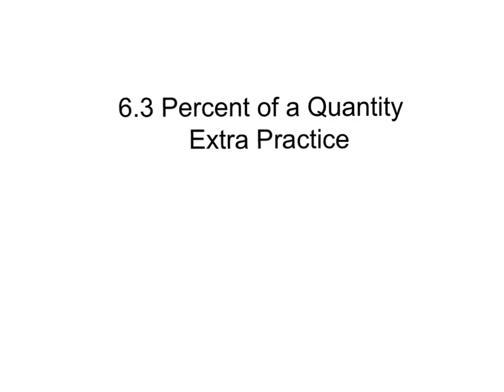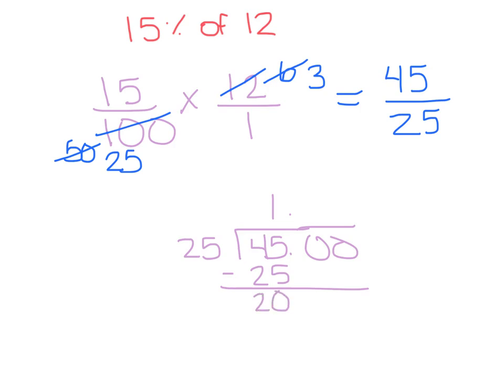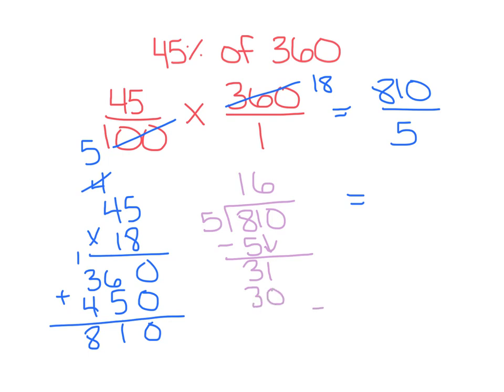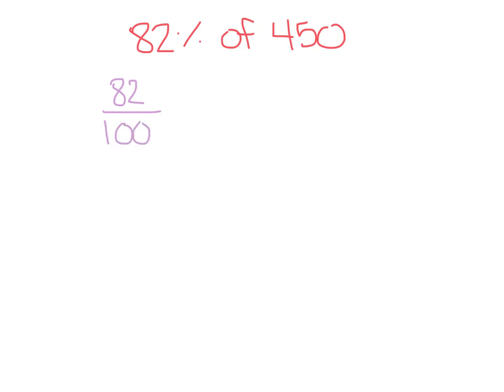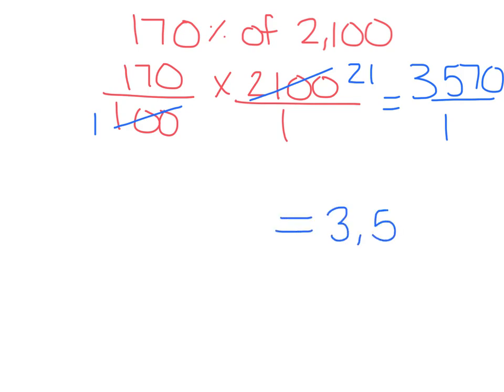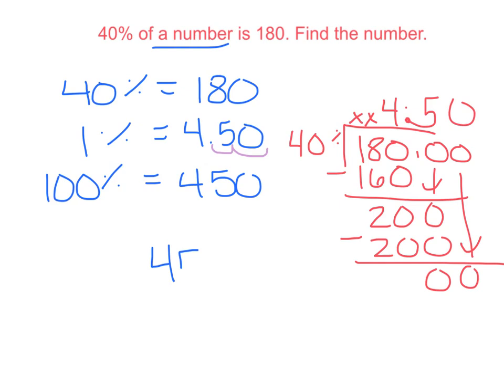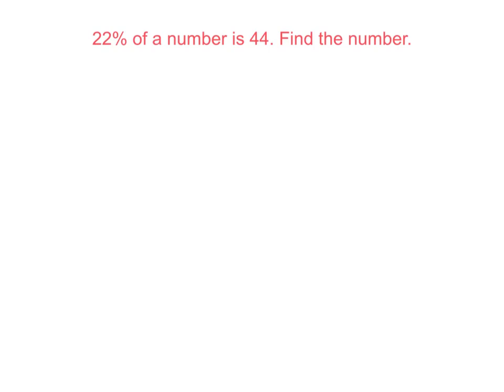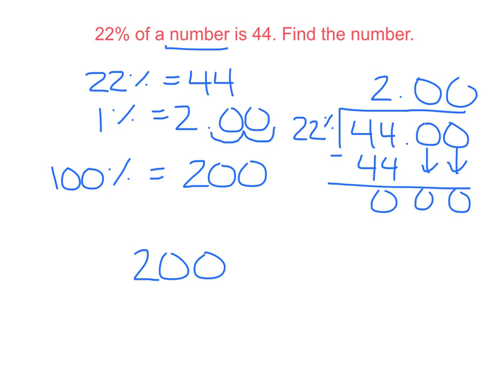6.3 Percent of a quantity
Extra practice